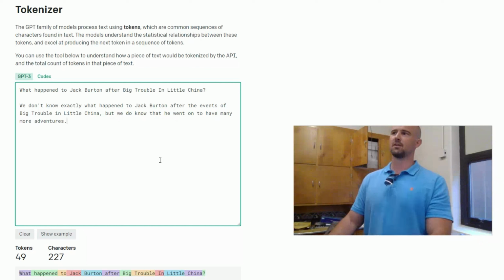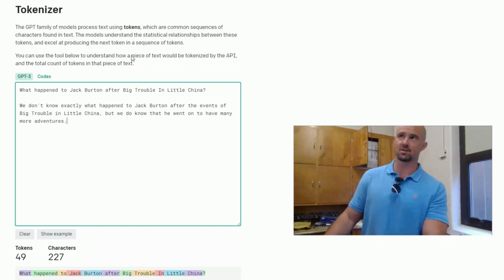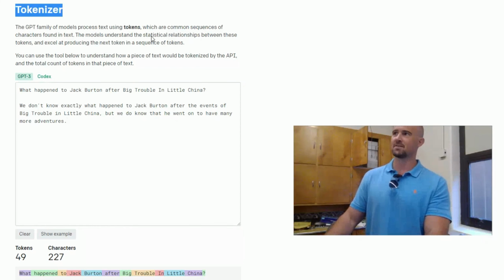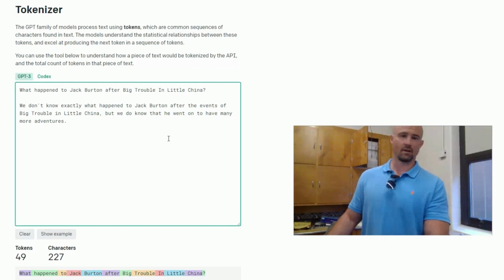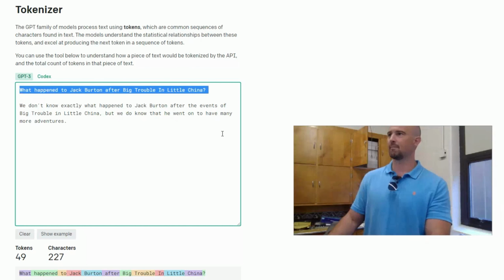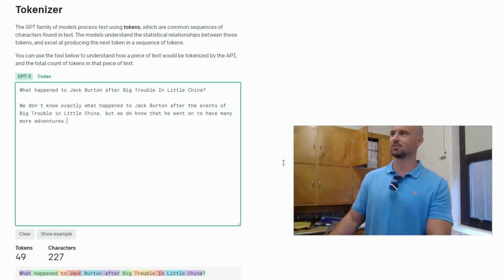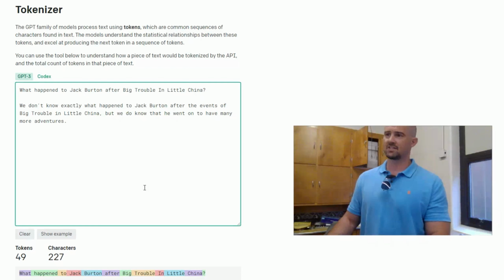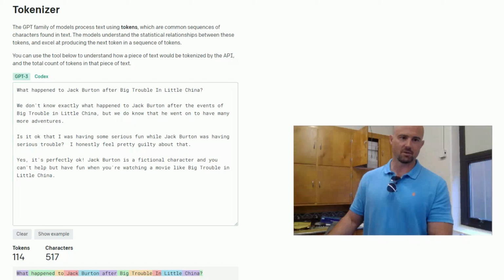OpenAI GPT 3 Chat is Expensive (if you're not careful)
If you have a conversation with GPT-3 Davinci in the Open AI platform, you're going to pay for every character that remains in the chat session.  Those characters (your questions and AI's responses) all carry a token value, and those tokens carry a real world currency value.   That said, you're going to get charged for every character that remains in the chat session...EVERY TIME YOU ENTER A NEW PROMPT.  It's a compounding charge.

In order to keep charges low, remove all absolutely unnecessary prompts every time you interact with the AI (e.g., refresh the page between each question).